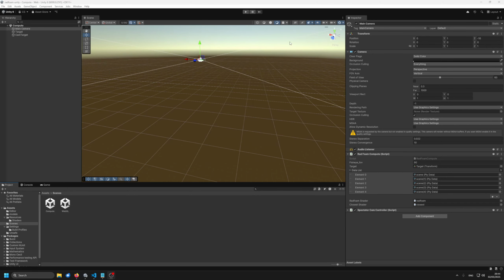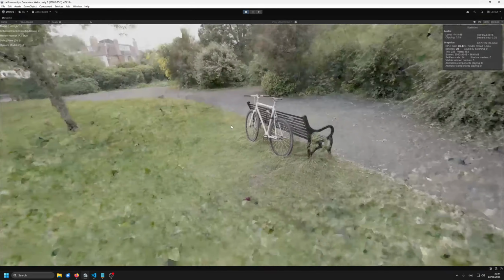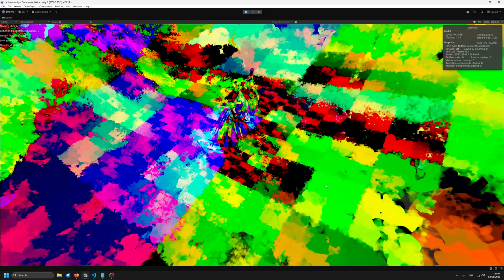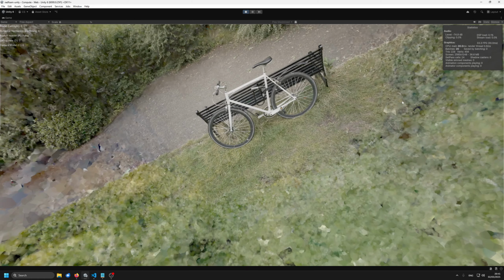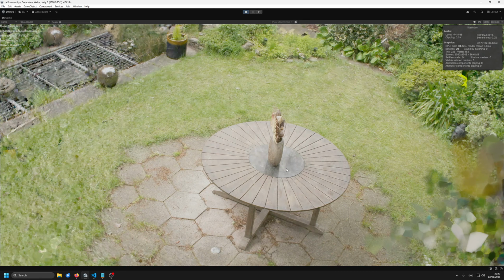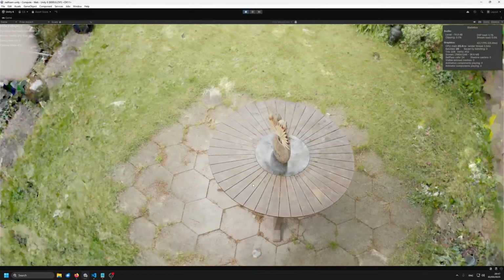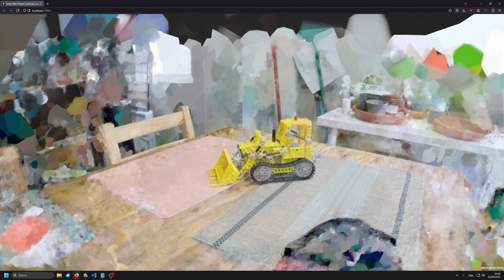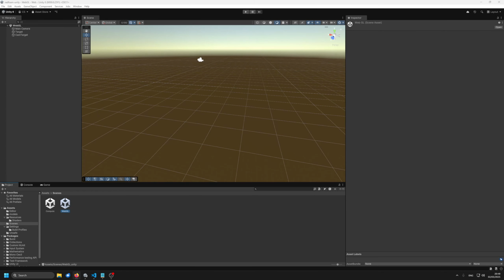Radiant Foam Viewer Unity ~ Real-Time Software Ray Tracing v2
Just a few updates/experiments with my radiant foam renderer for unity.
0:00 fixed color
0:30 improved/faster ply loading
0:55 3D Morton reordering
3:55 WebGL/Browser rendering tests

Radiant Foam is a new differentiable scene representation/rendering technique for novel view synthesis, proposed as an alternative to Gaussian Splatting.
The ray tracing shader is based on the CUDA implementation from the original paper.